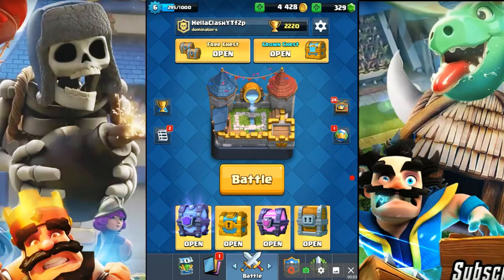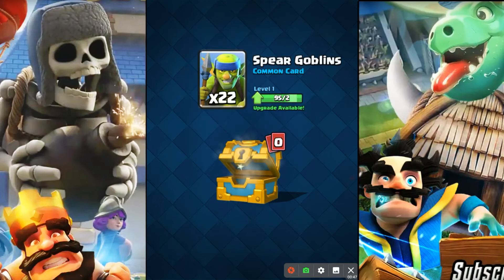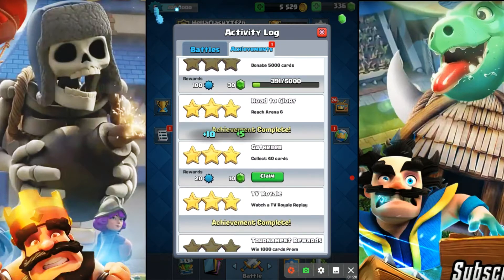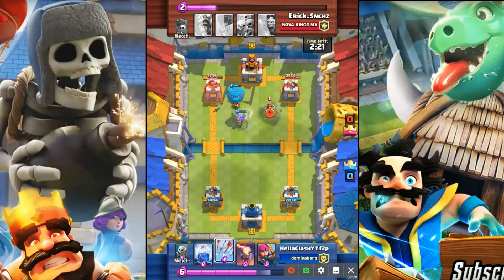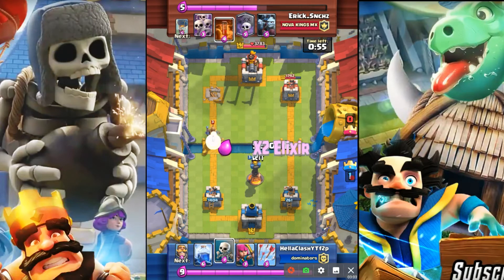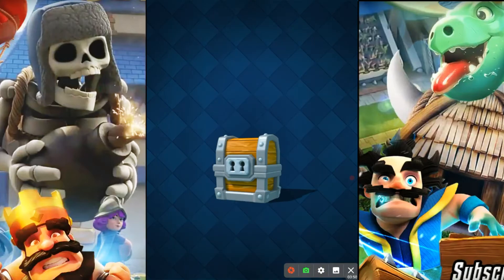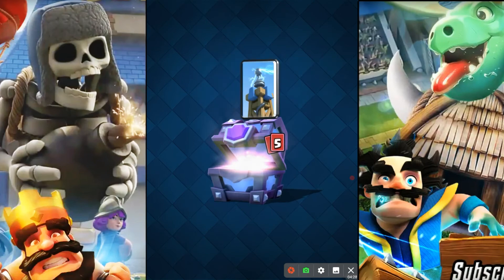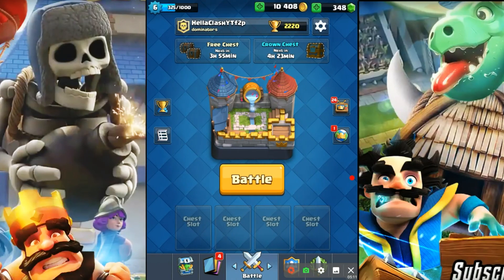Free to Play 1st Huge Super Magical Chest Opening & Game Play Episode #3 Clash Royale Giant Clan CR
My new Free to Play account has a Magical and Super Magical chest in the first week of playing, AMAZING! It is finally time to open along with a Giant and clan chest. Will there be Magical Legendary Luck?

Bringing you some early arena content, decks and gameplay for newer players.  Episode #2.

Quick video to introduce my second account that will be starting from zero and completely free to play.
Royal Arena 7 Game Play and Replays
Level 6 beating a level 9
Epic cars but no legendary cards :(
Legendary Fail!!!